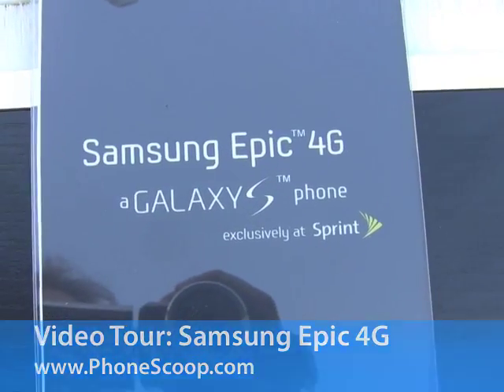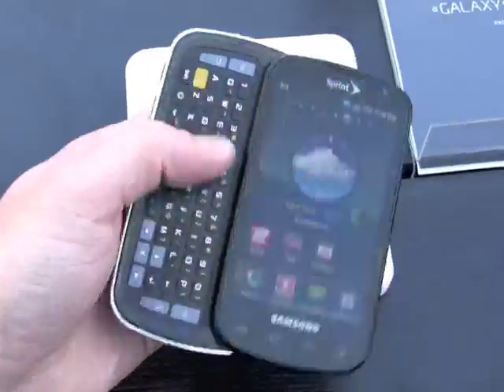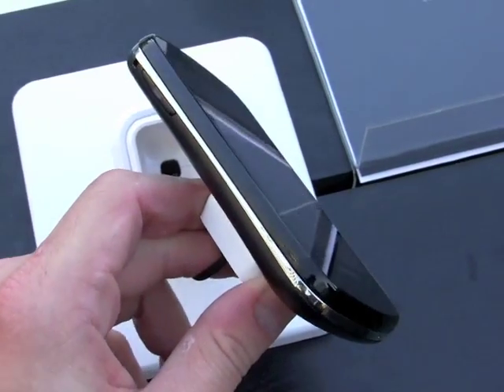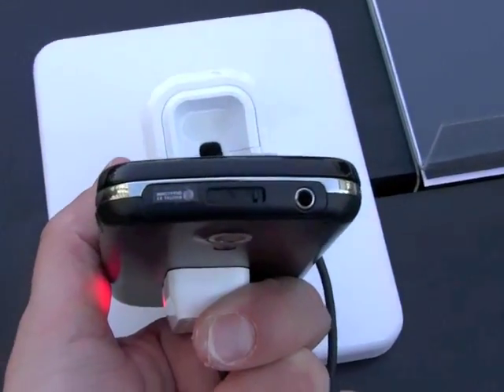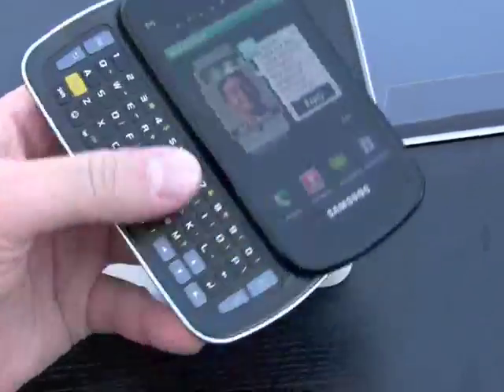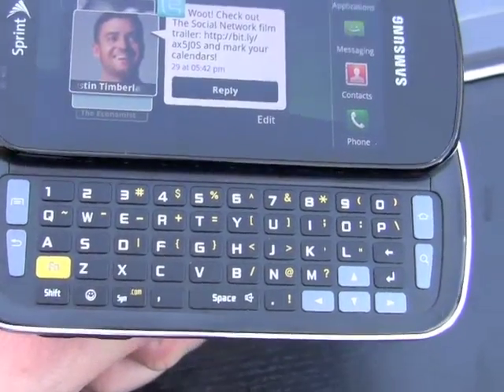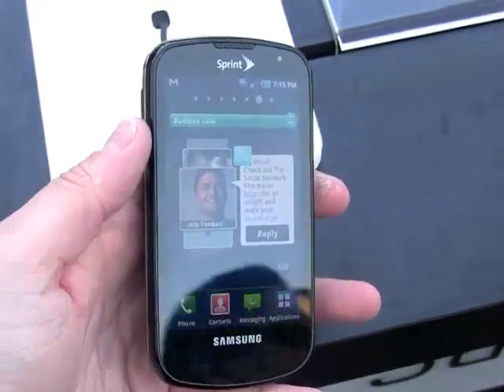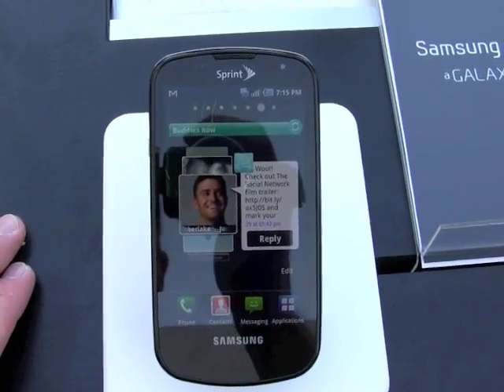Samsung Epic 4G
Here is a video tour of the Samsung Epic 4G / Galaxy S for Sprint.